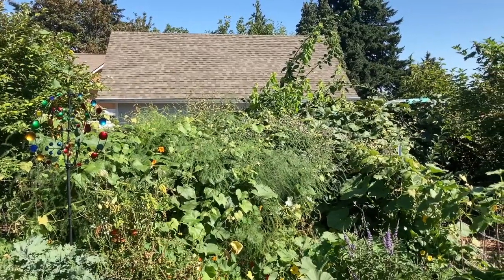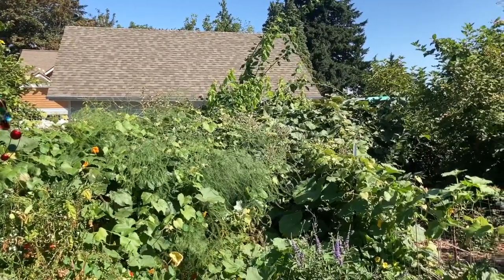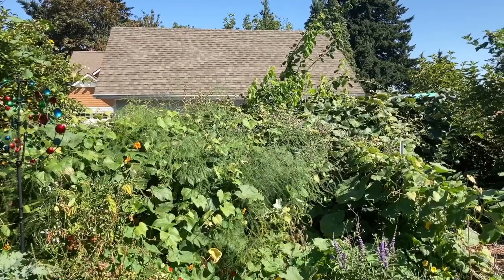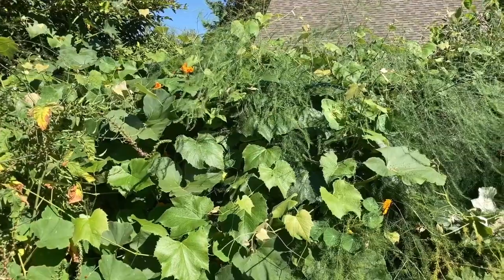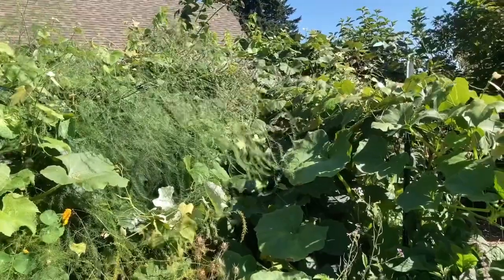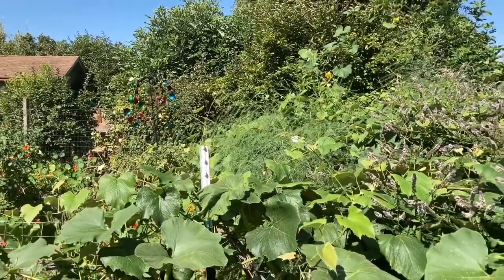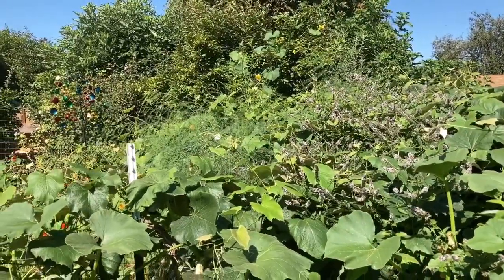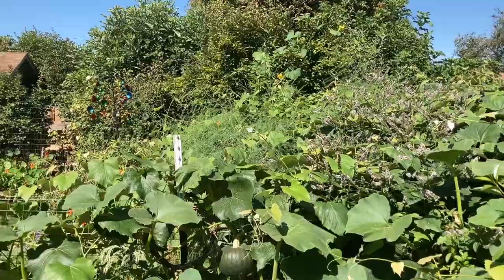Mutt Pumpkins: Do Squash, Cukes, Melons Cross-Pollinate? Are they safe?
I see lots of folks expressing concern that they will get “mutant” or “hybrid” or weird squash, melons, cucumbers by growing the vines near each other.  Or from squash growing out of the compost.

Let’s look at the taxonomy of these plants and discuss the risks of growing them together.